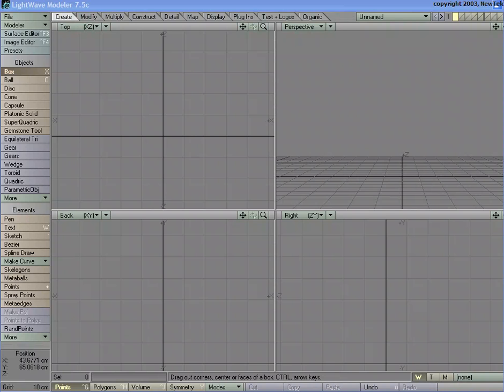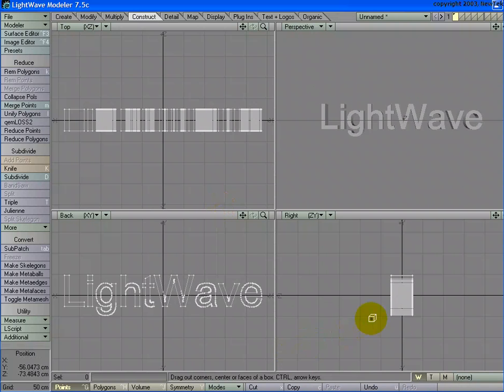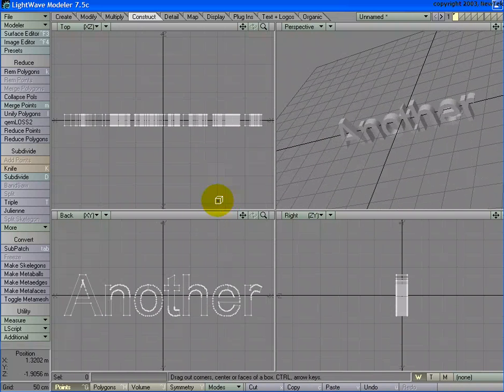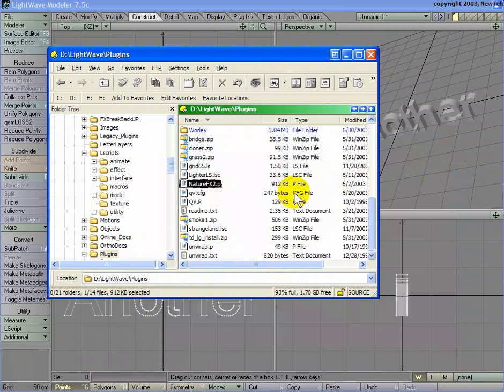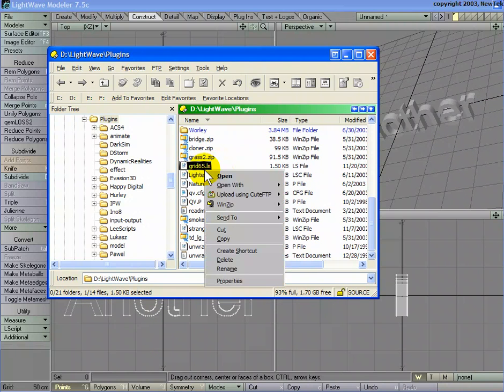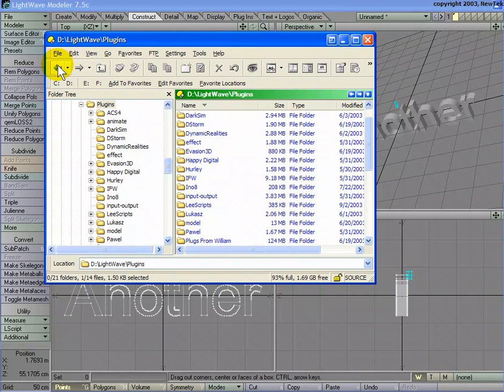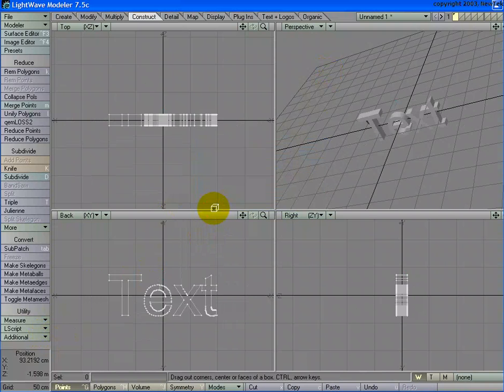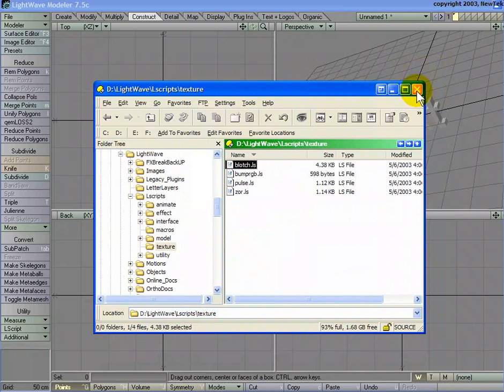LightWave LScript - LS3 Overcoming Fear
Thank you to "Deuce" Bennett